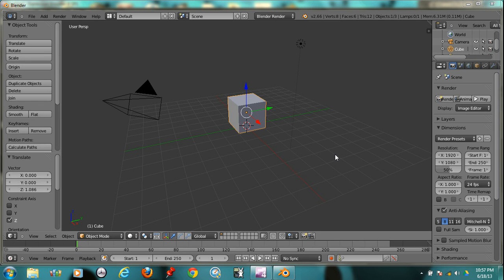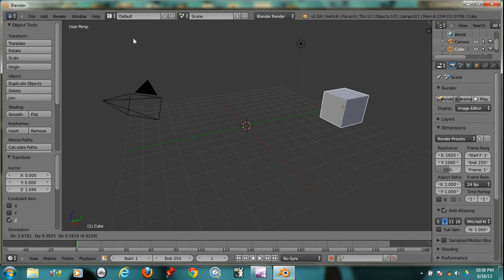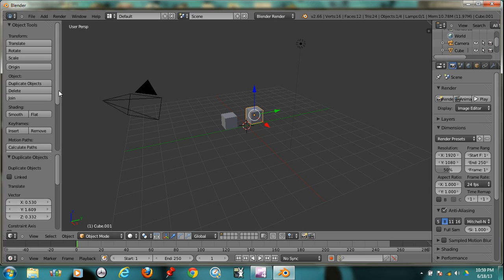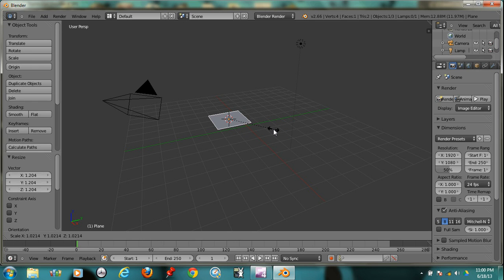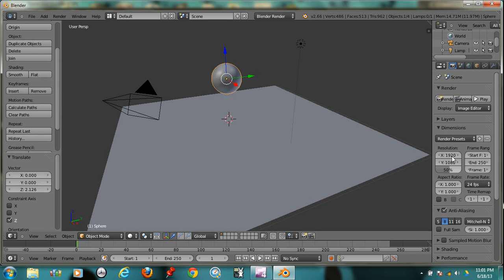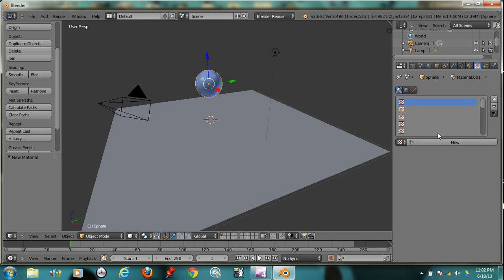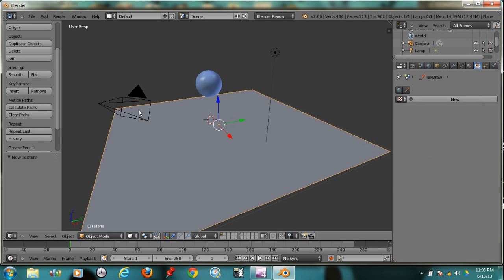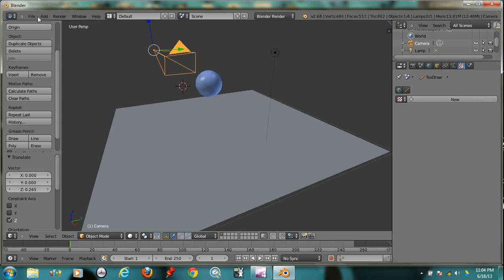Blender tools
I will show you a lot of tools of blender and how to use some them